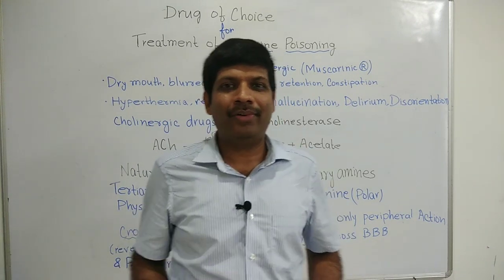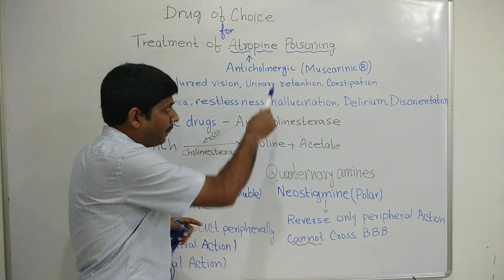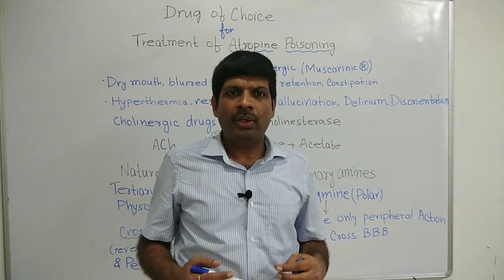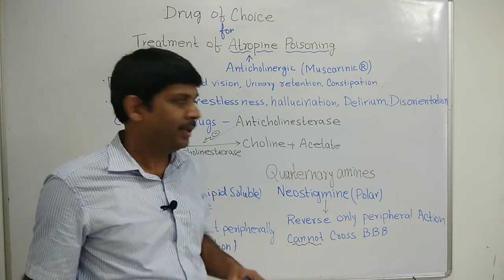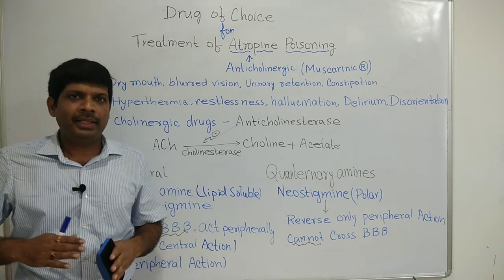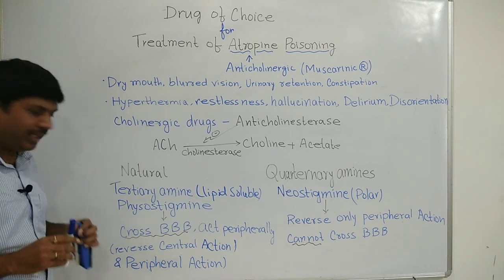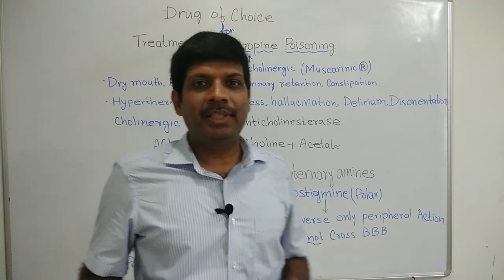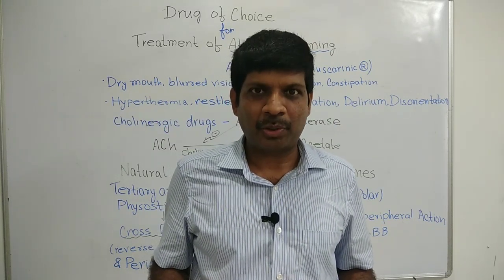Treatment of Atropine Poisoning- Physostigmine or Neostigmine- Rationale Explained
This video explains why physostigmine is prefereed over neostigmine for the treatment of atropine poisoning and why other drugs can not be used.